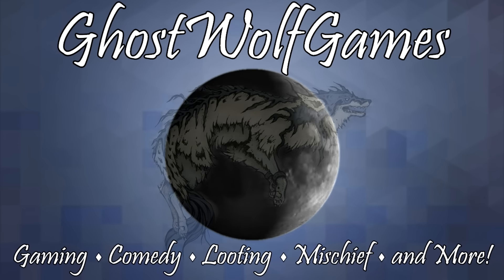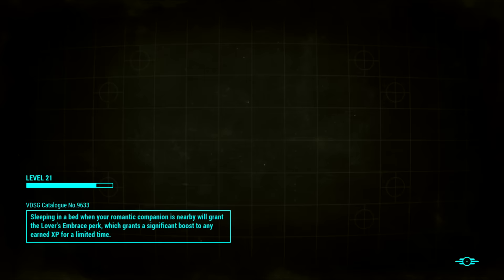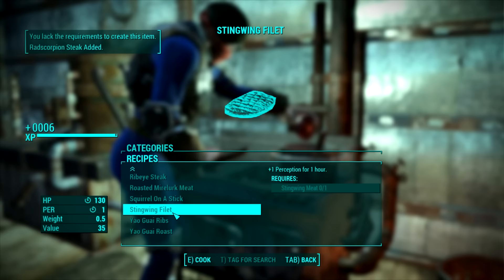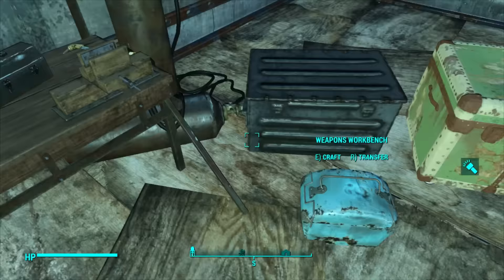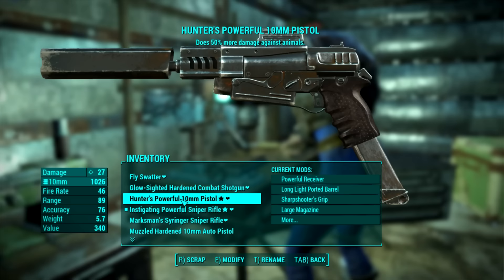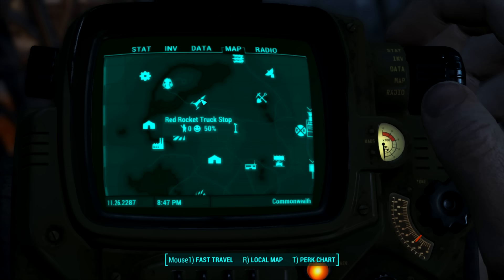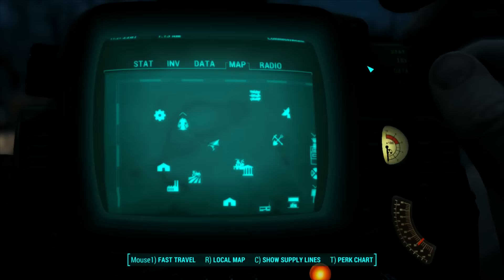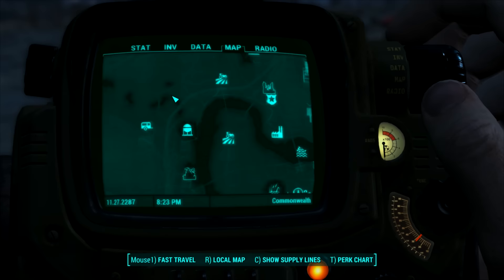[29] Recruiting Beacons and Supply Lines! (Fallout 4 Playthrough PC - Survival Difficulty)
Let's Play some Fallout 4 on Survival Difficulty! Legendary loot awaits Ghost as he travels the wasteland on the most difficult settings possible! Will Ghost die to overpowered enemies? Frequently! Will he explore every corner of the Wasteland? Absolutely! Will he loot everything not nailed down? Of course! Join in the hilarity and the struggles of Ghost the Sole Survivor in this epic Fallout 4 Playthrough!